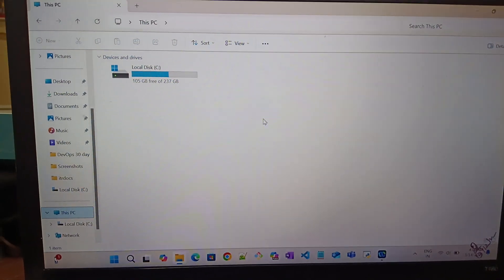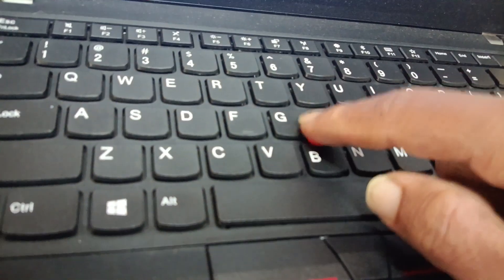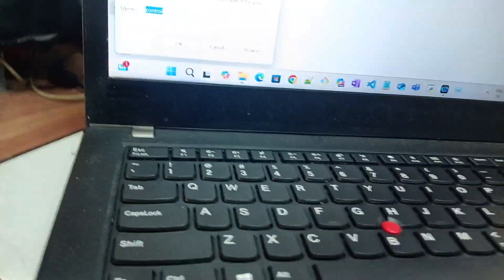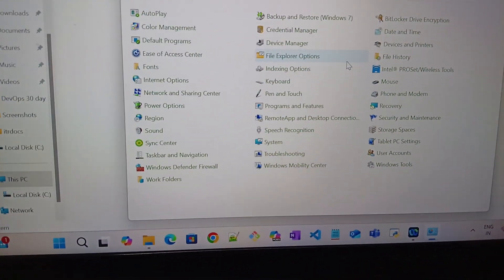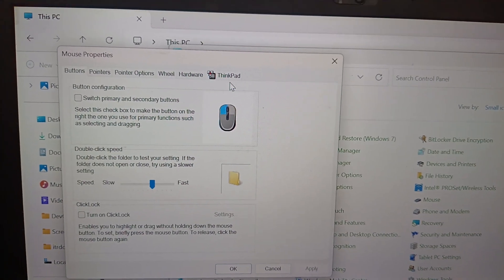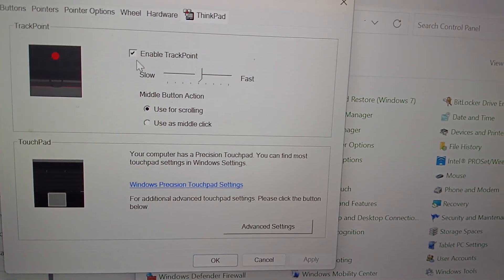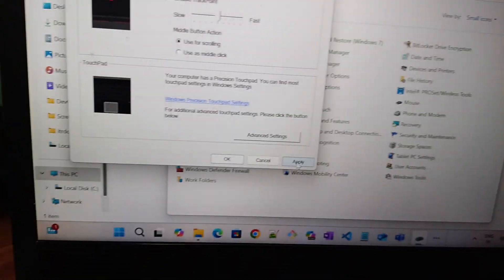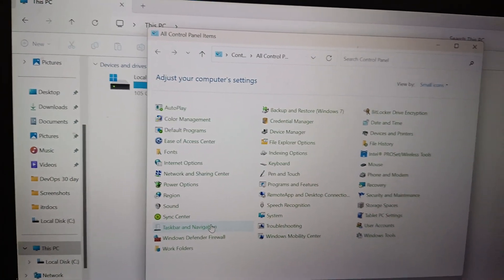How to disable or enable the track point in Lenovo Think Pad T480